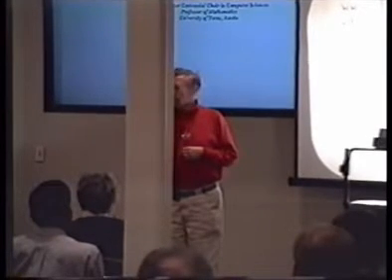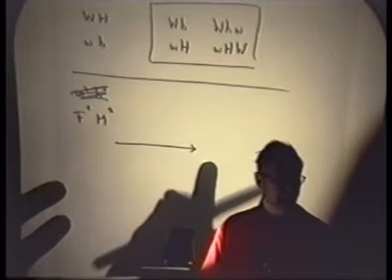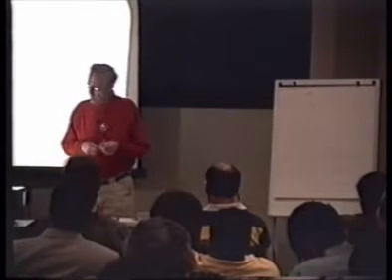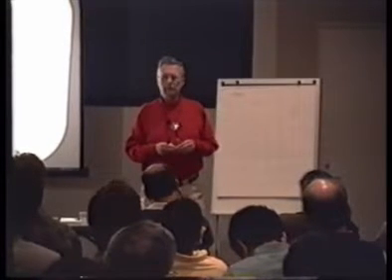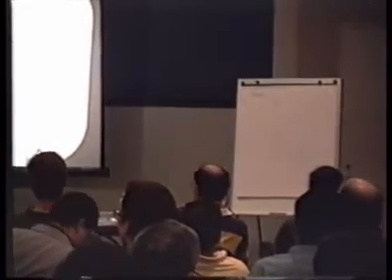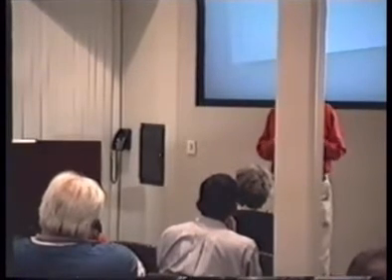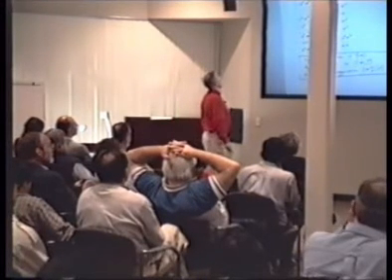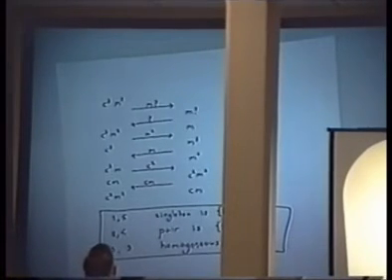The Power of Counting Arguments - Part 3 of 9